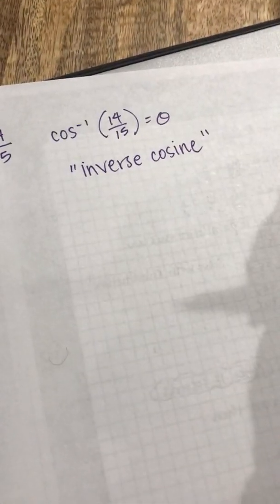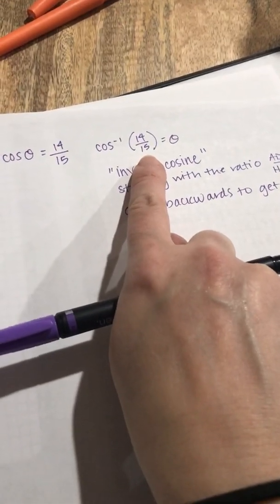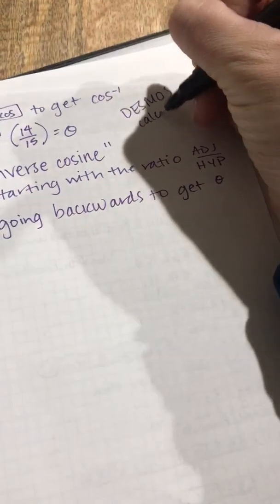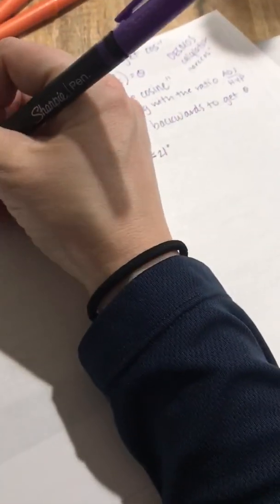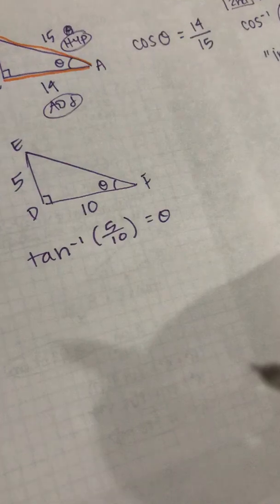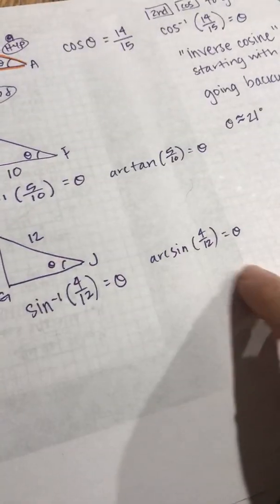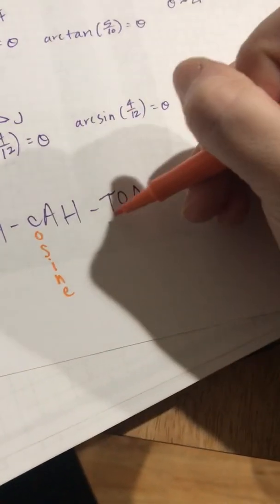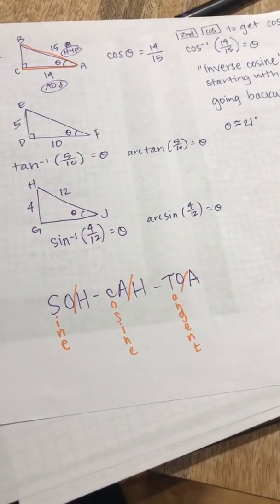trim FE962014 3654 48FE 99FF 7C3D22EE12BE